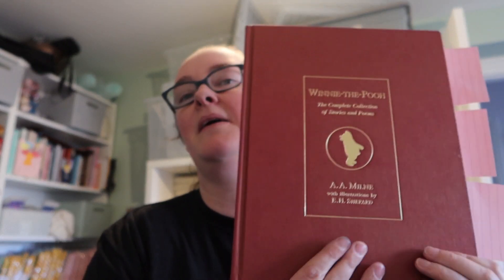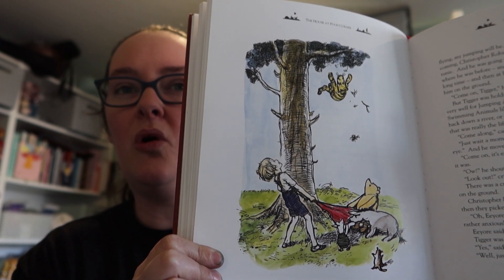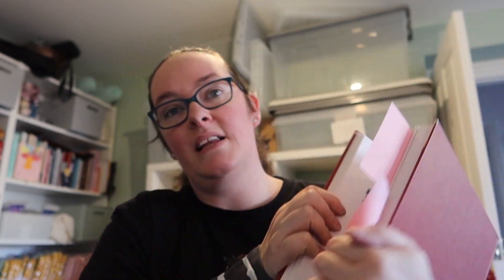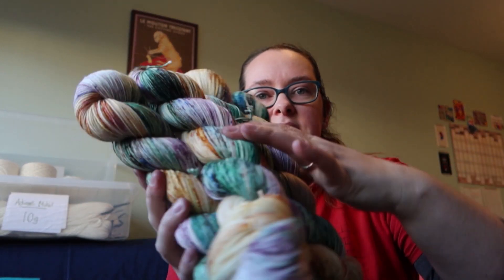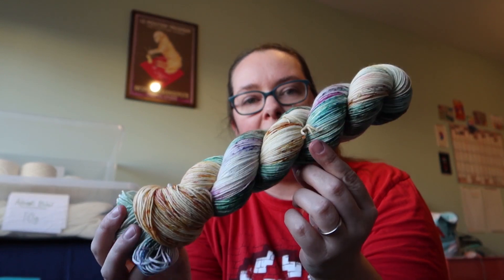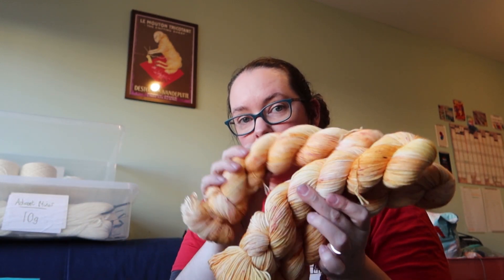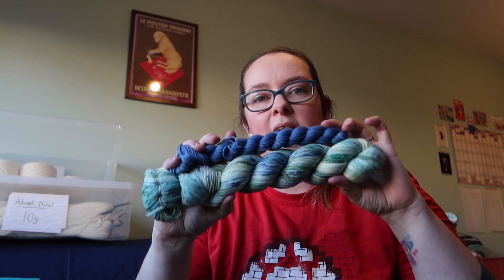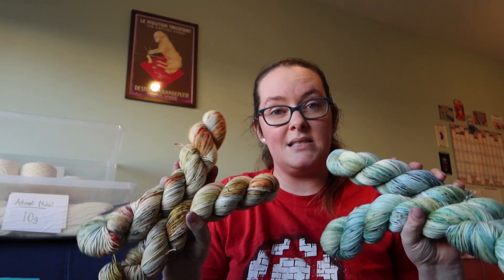Giddy Knits - Work Day Vlog #3 - Dyeing New Winnie The Pooh Colourways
Welcome to a little work-day vlog. Join me across a few work days as I dye up some new colourways for my Winnie The Pooh Collection. I also share a new project I have planed this year.

The Winnie The Pooh yarns will be available on my website on January 18th at 7pm GMT.

Helen X